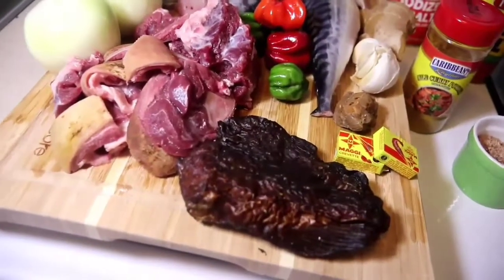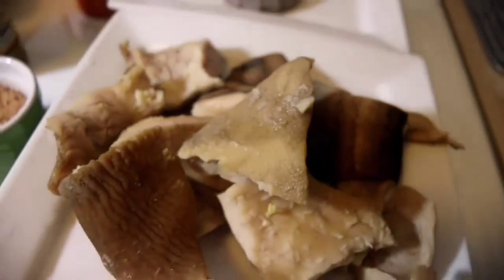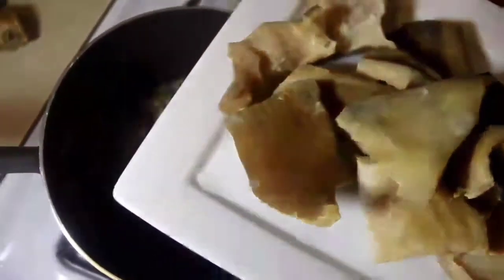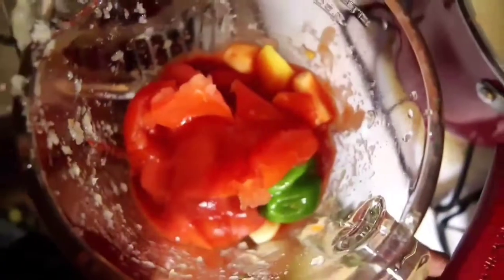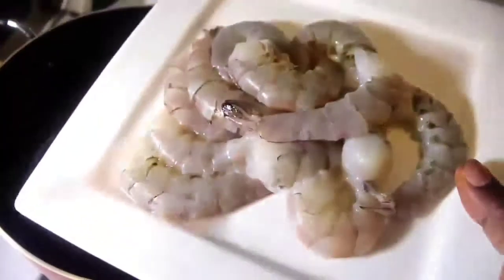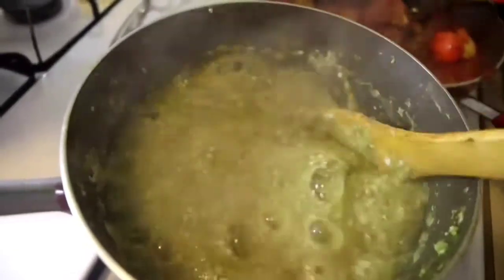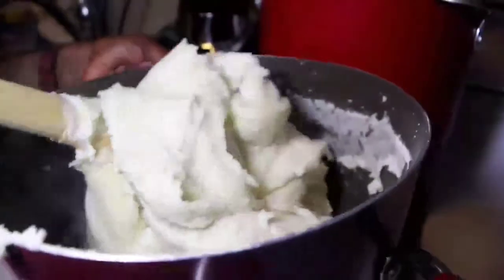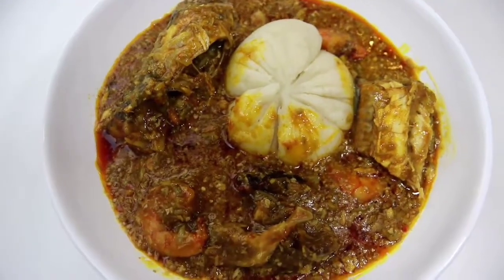Banku And Okro Stew with A Twist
This is one of the simple methods I use in preparing my banku and Okro Stew. Listed below are the ingredients used,  these can be used to taste.
Smoked Catfish
Salmon
Fresh Catfish
2bulbs of Onions
Jamaican hot peppers
Momone
2 Maggi cubes
Garlic
Ginger
Cassava dough
Corn dough
Powdered shrimp
Fresh Shrimps
Beef tripe
Goat meat
Zomi oil
Curry powder
Tomatoes
Okro
Salt